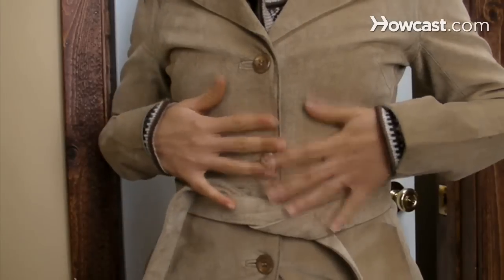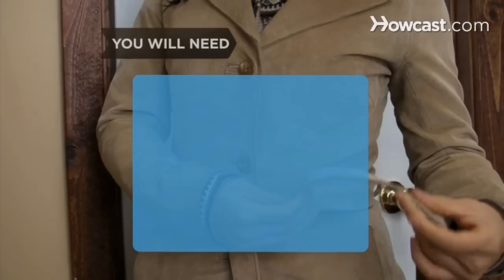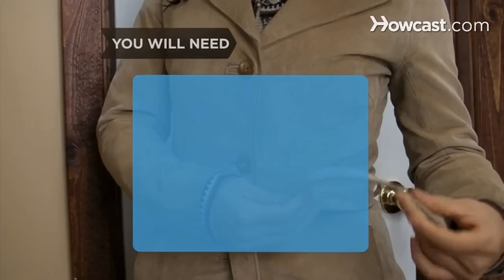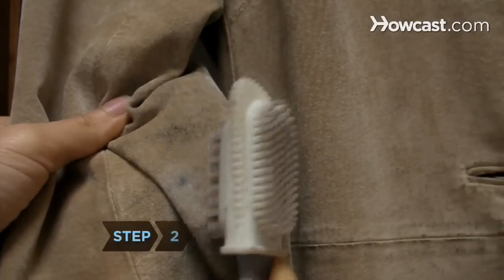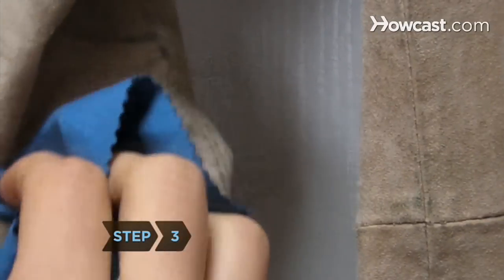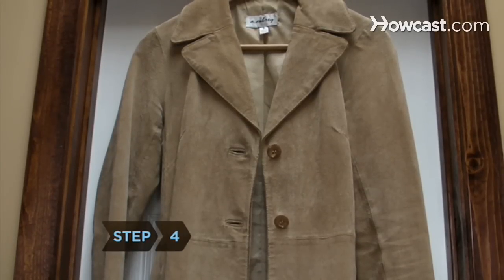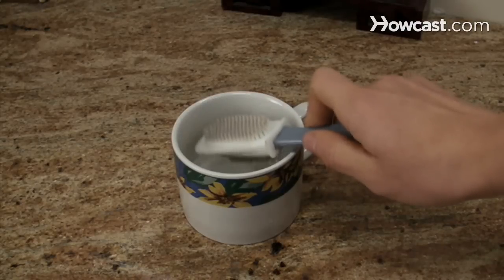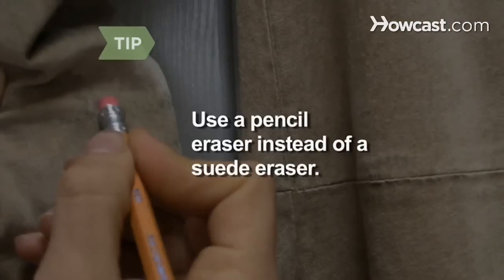How to Clean Suede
Suede is softer than leather, and can easily get dirty and water-stained, so properly clean your suede to keep its unique look.

Step 1: Rub stain with bath towel
Rub the stained area with a soft towel.

Step 2: Brush stain with suede brush
Brush the stained area gently with a suede brush.

Step 3: Scrub area with cleaner
Scrub the stain gently with a soft cloth dampened with cleaning solution.

Tip
Always test a non-visible area of the suede first with the cleaning product.

Step 4: Mix a water and vinegar solution
Let the cleaned area air dry. If the stain persists, use white vinegar diluted to half-strength with water to scrub the stain out. Let it dry again.

Step 5: Use suede eraser
Use a suede eraser for small, dry stains.

Tip
Use a pencil eraser if you do not have a suede eraser.

Step 6: Call a professional
Take your item to a professional cleaner if difficult stains are persistent, or if it is heavily soiled.

Carl Perkins wrote the song Blue Suede Shoes on a paper bag.